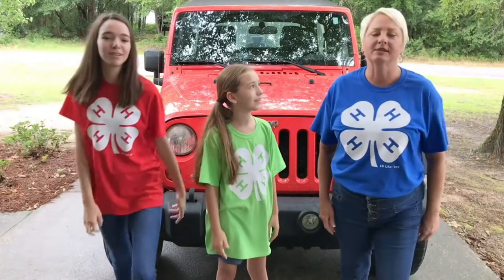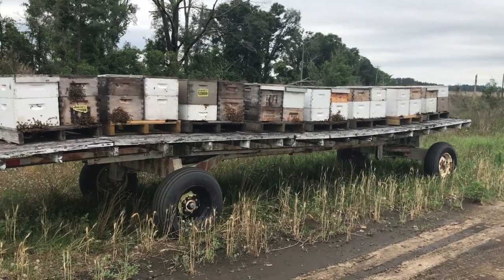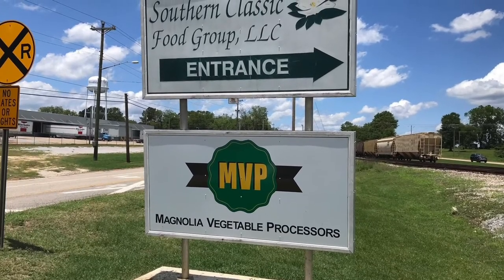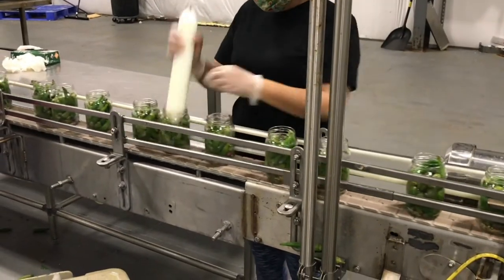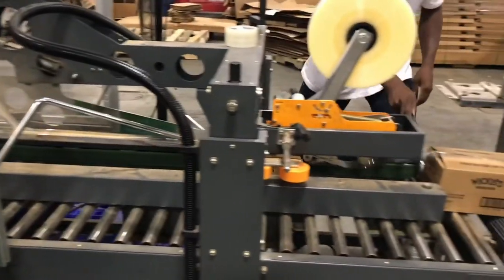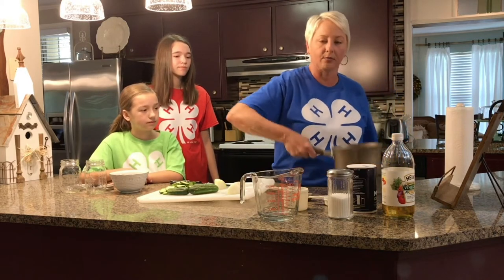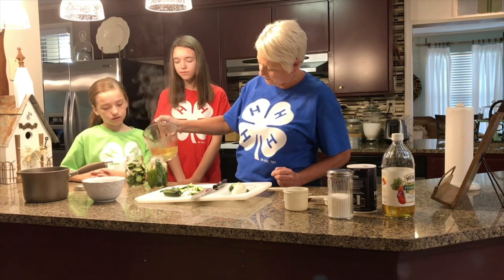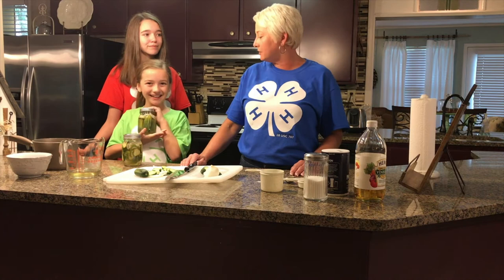AGventrue Awaits - Pickles: What's the Dill?